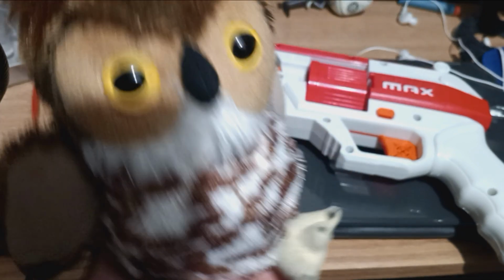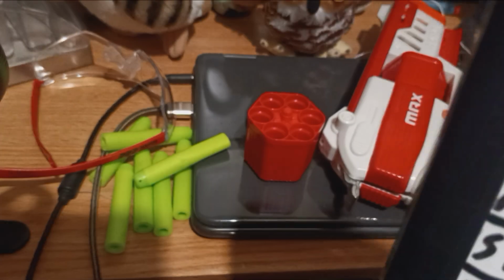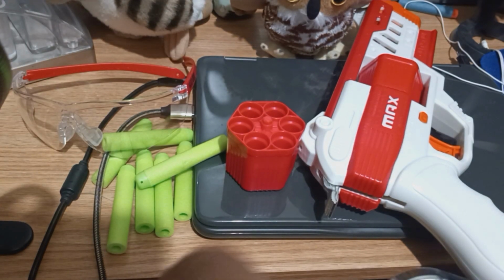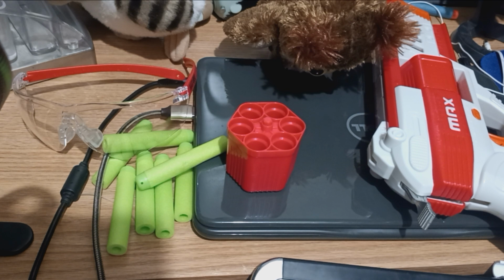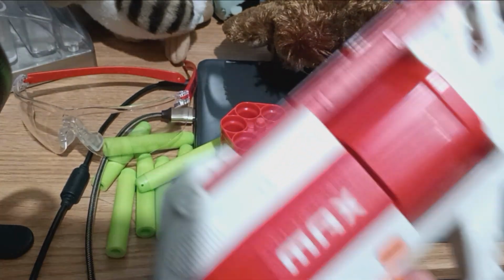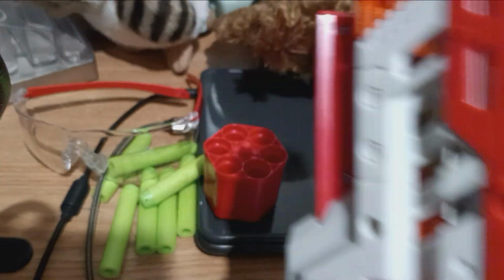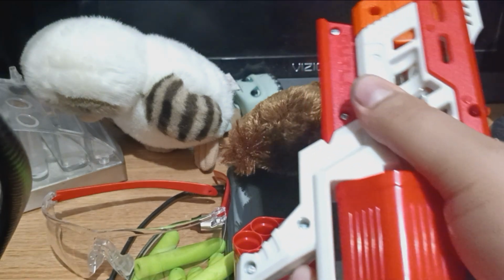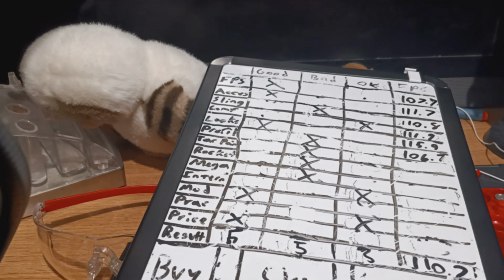Dart Zone Max Outlaw Review. Reminds me of Pale Rider.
Got this for $20 at target, it was literally the last thing on the shelf! I really like it cause it reminded me of one of my favorite westerns, "Pale Rider." But is this blaster good enough for the Preacher?